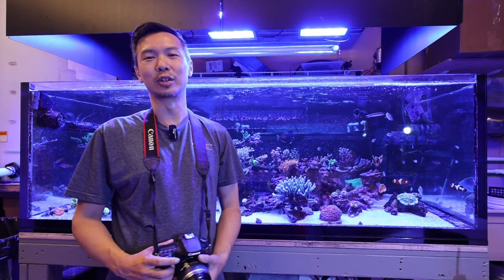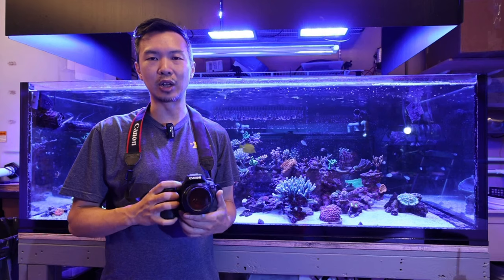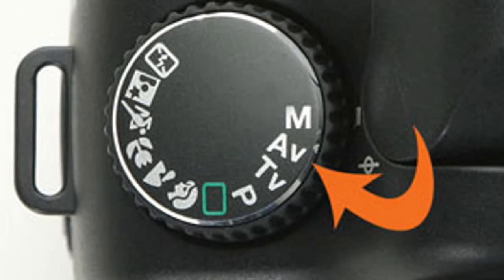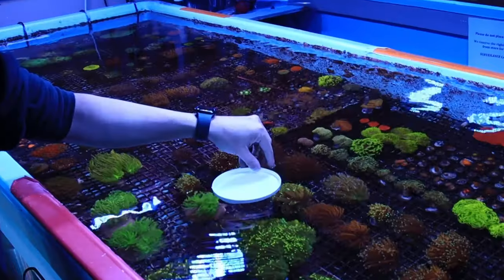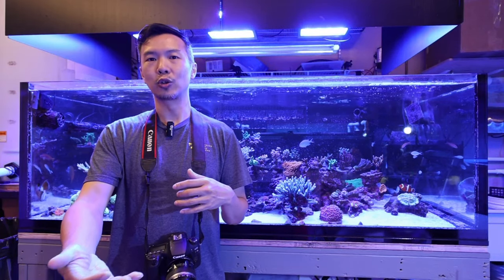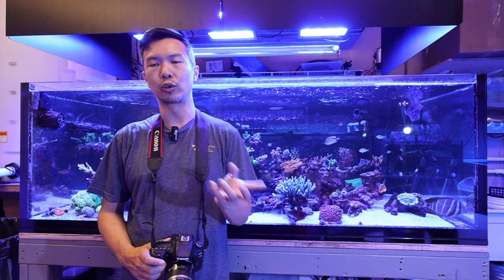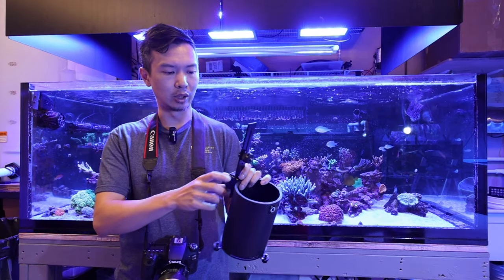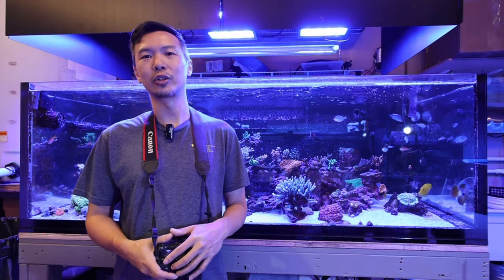Coral Photography with Kenny at POTO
A brief rundown of how we take pictures at POTO with Kenny.